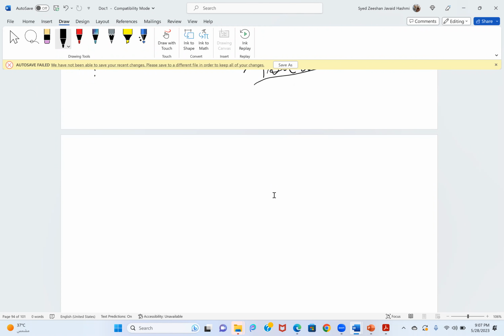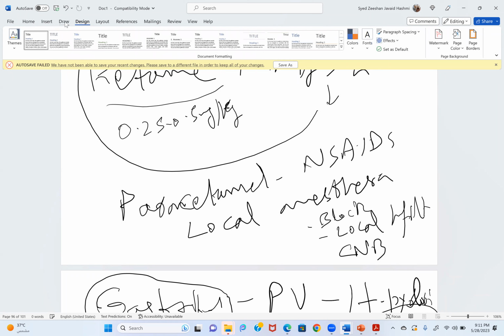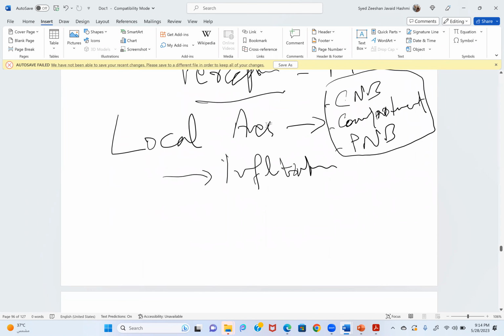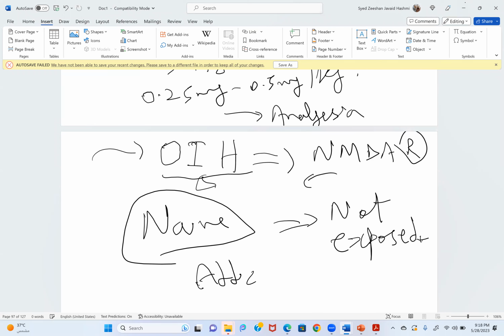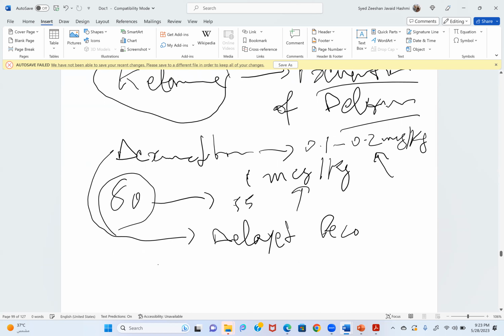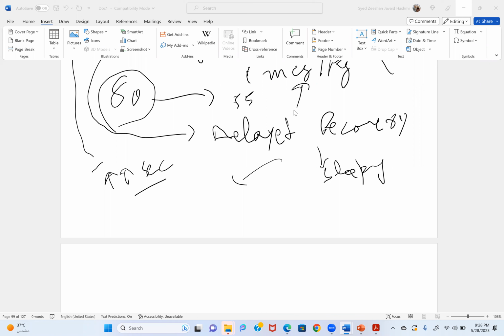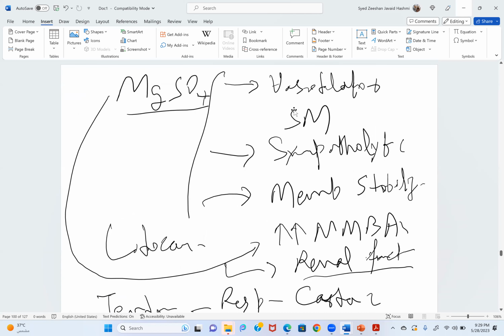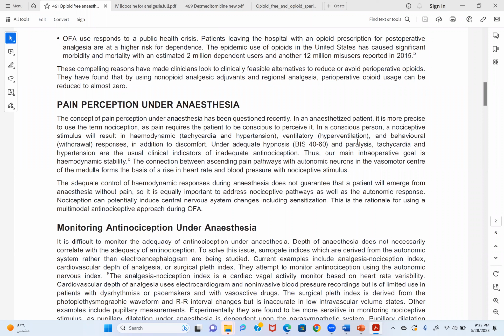Opioid Free anesthesia Part 3